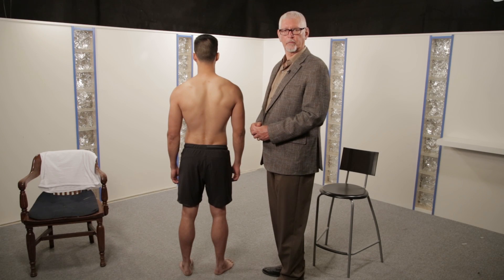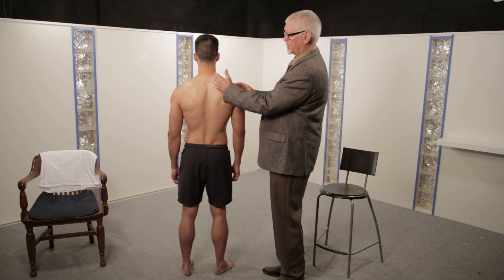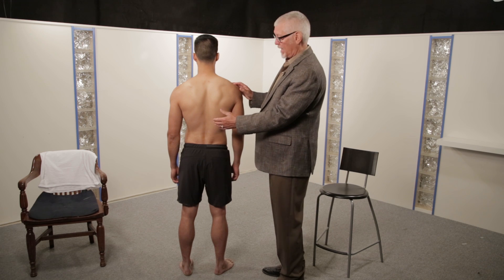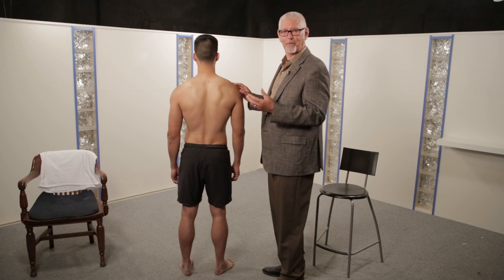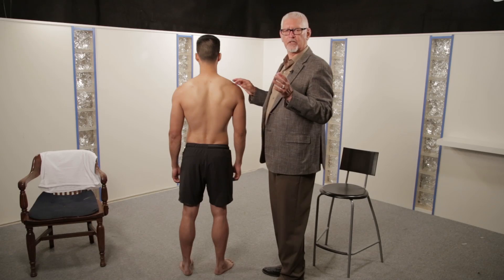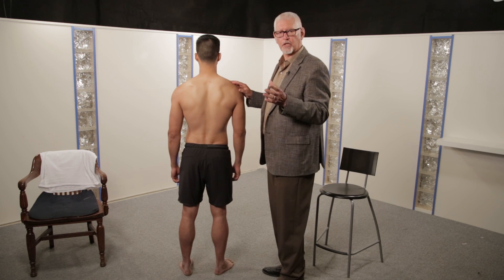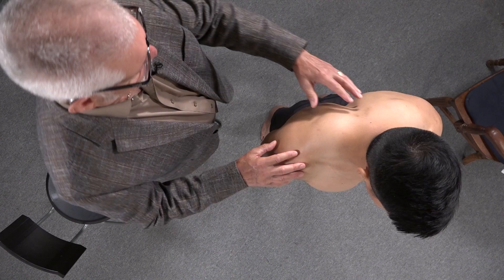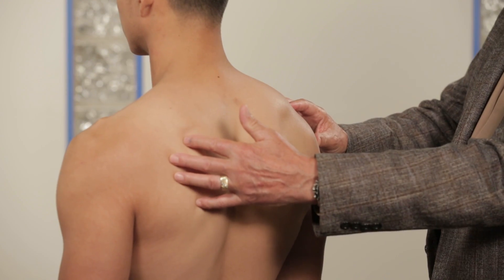Physical Examination: Observation